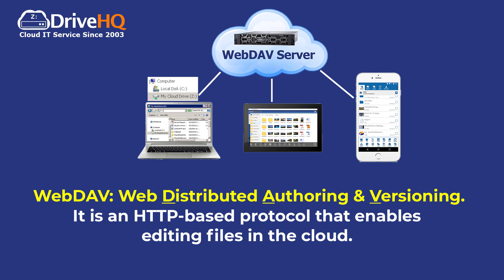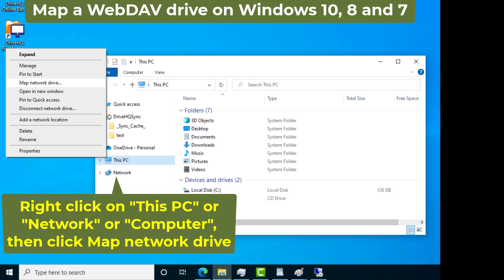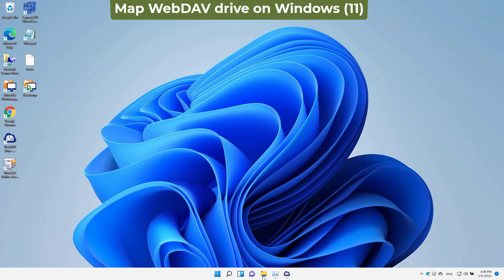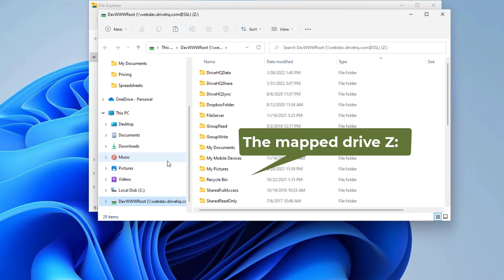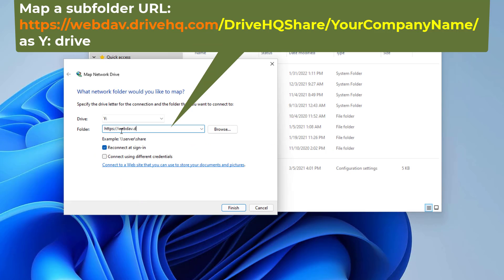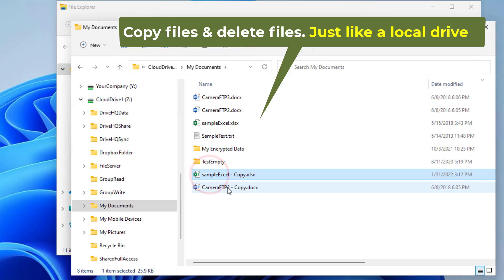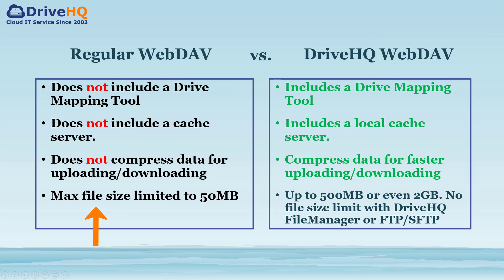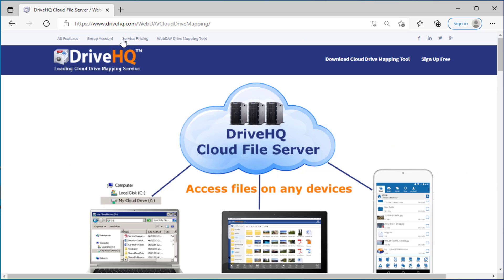What is WebDAV? How to Map WebDAV Drive on Windows 11, 10, 8 & 7? Use WebDAV as Cloud File Server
WebDAV means "Web Distributed Authoring and Versioning". It is an HTTP-based protocol that enables editing files in the cloud.

Microsoft Windows operating systems have a built-in WebDAV client that can map network drives using the WebDAV protocol. If you have a WebDAV server, it can act as a file server in the cloud. You can map network drives from anywhere. Thus you don't need a file server in each office.

Within a local network, Windows can map network drives to a regular file server using the SMB protocol. However, the SMB protocol does not work over the Internet. On the other hand, WebDAV is HTTP-based, so it was designed to work over the Internet.

Mapping a WebDAV drive is very easy. You just need the WebDAV server name, and a username and password on the server. You can set up your own WebDAV server and make it accessible on the Internet, or you can use a cloud based WebDAV server hosting service like DriveHQ's Cloud File Server. We will use DriveHQ's WebDAV server as an example.

Launch Windows File Explorer, right click on This PC (or Network), click More Options and then click Map Network Drive. Select a drive letter, and enter a WebDAV URL for the folder path.

Check "Connect using different credentials". Click Finish, then log in with your username and password on the WebDAV server. It will map a drive and open a new File Explorer window.

You can right click on the drive name to change it to a more friendly name.

You can map multiple WebDAV drives, e.g. you can map a subfolder as a new drive.

After a drive is mapped, it is just like a local drive. Anybody knows how to use it. WebDAV does not synchronize data between the server and the PC, thus it does not use local storage space.

WebDAV supports file locking for group sharing and collaboration. Other cloud storage services usually cannot support it.

A regular WebDAV solution has a few weaknesses, mainly on performance, reliability and file size limit. DriveHQ's WebDAV service has been around for over 15 years. It is extremely easy, efficient, reliable and low-cost if you use the Drive Mapping Tool software.

DriveHQ is a leading cloud IT service provider. It offers the most efficient and reliable Cloud File Server / WebDAV Drive Mapping service. CameraFTP is a division of It is a leading cloud Recording, Home/Business Monitoring service provider. Founded in 2003, DriveHQ and CameraFTP has over 20 years of track record offering top quality cloud service at very low price.